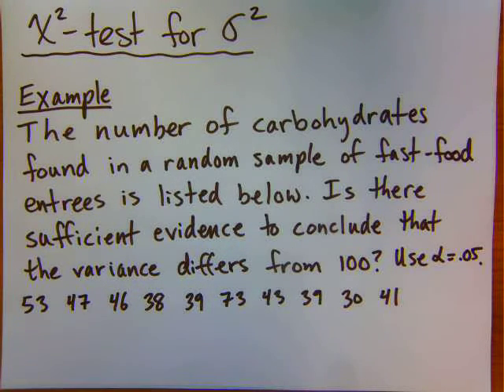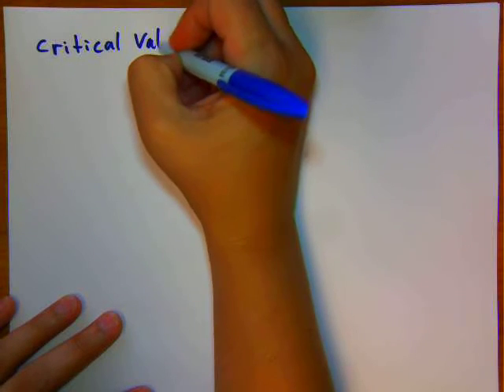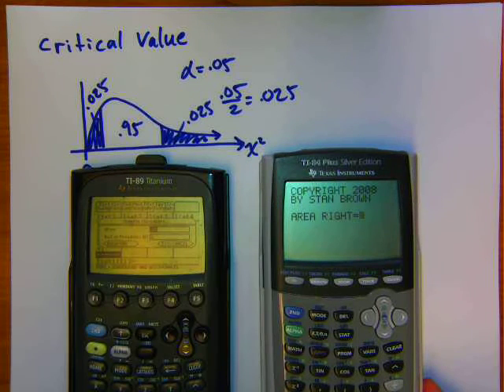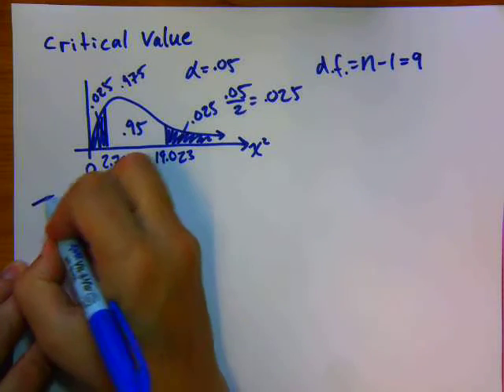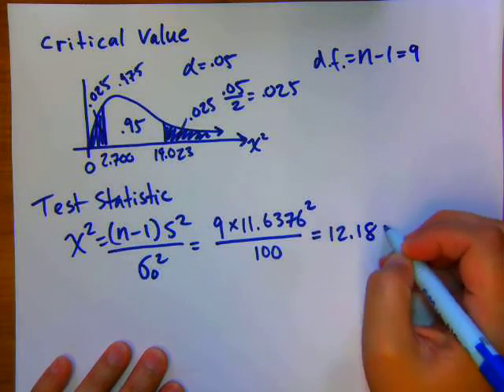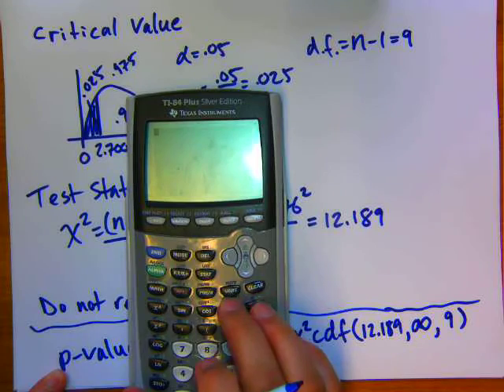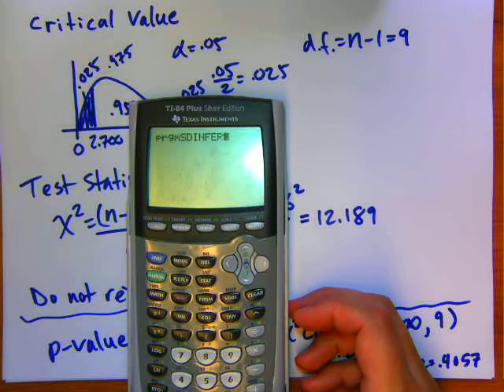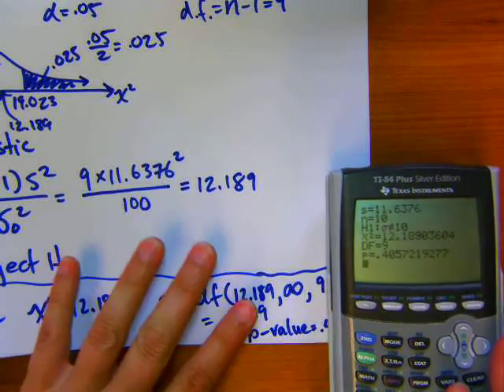Hypothesis Test for Variance or Standard Deviation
Directions on how to use the programs called INVCHI2 and SDINFER.